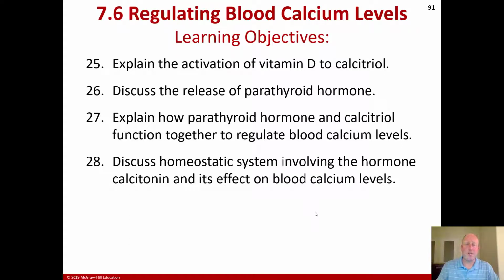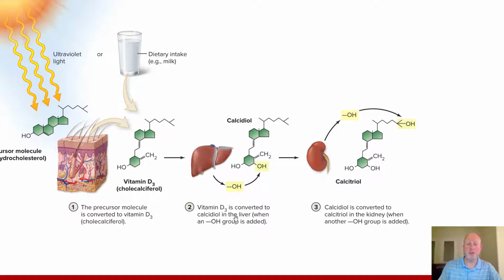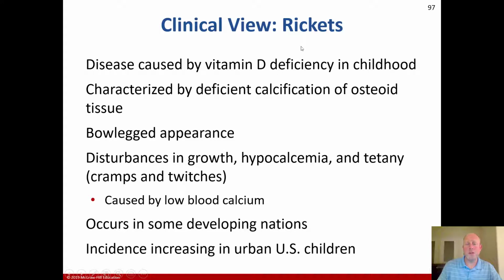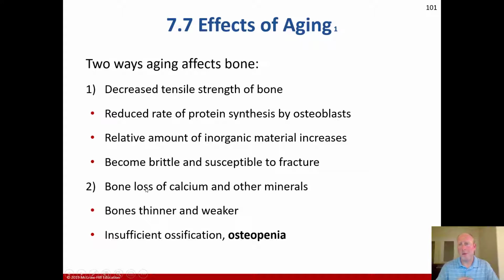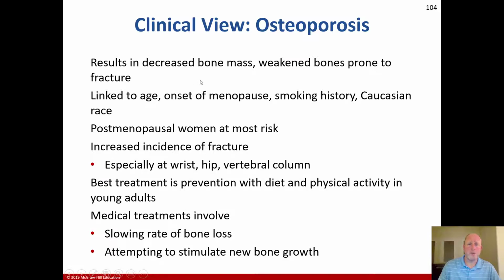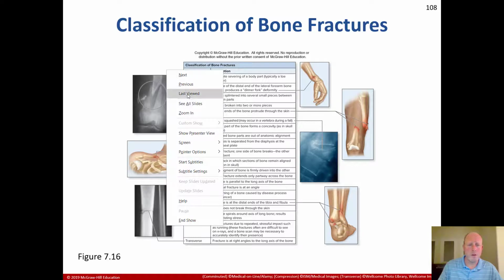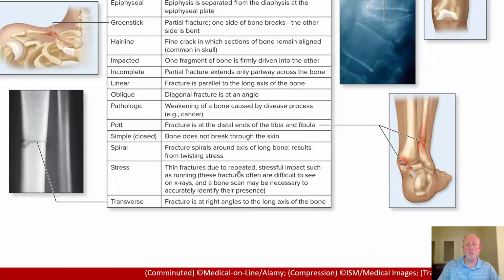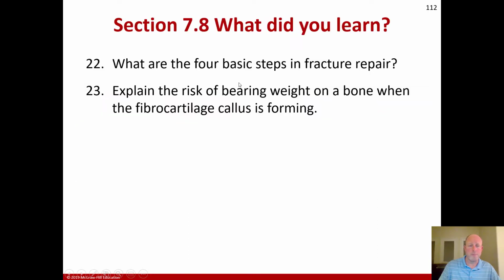BIO 246 A&P Ch 7.6-7.8 Blood Calcium, Effects of Aging on Bone, Fracture and Repair - CUI - Baines